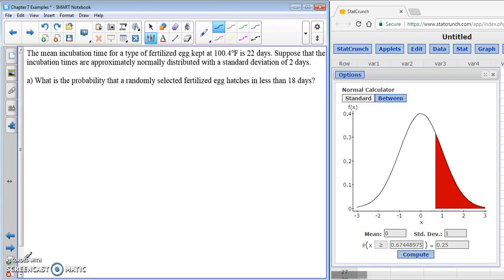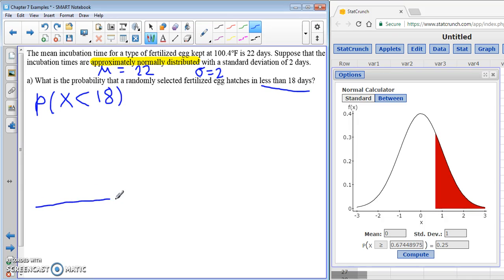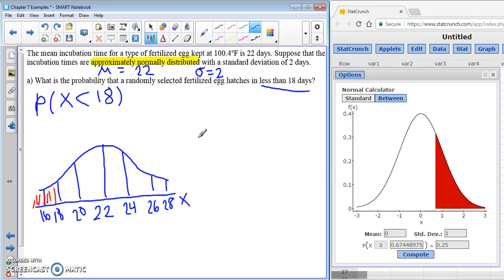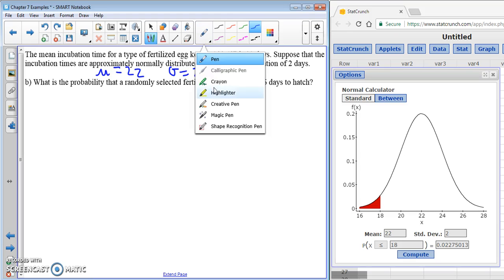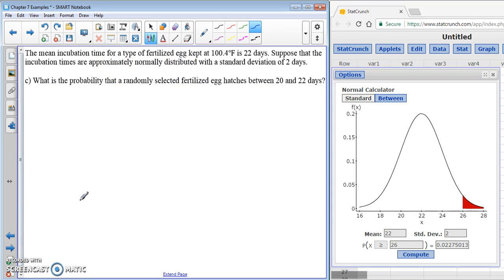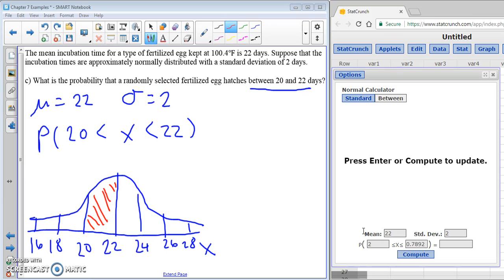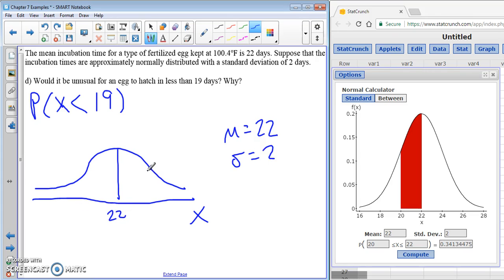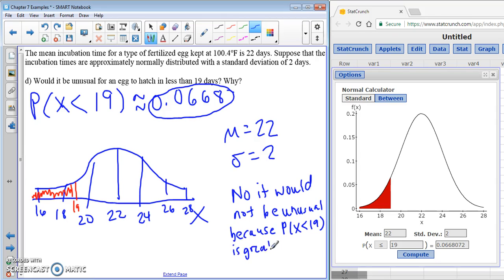Chapter 7 Section 2 Example 9 Using StatCrunch